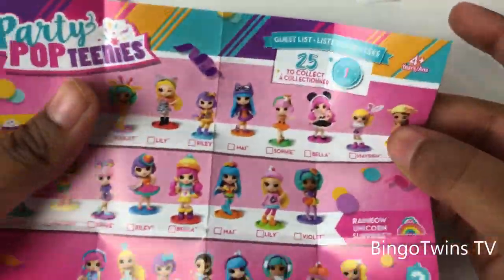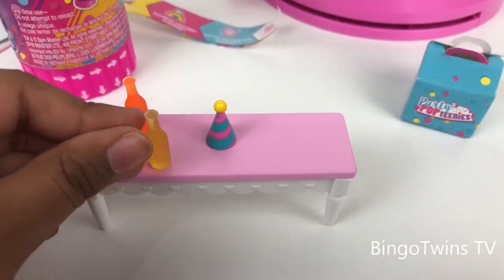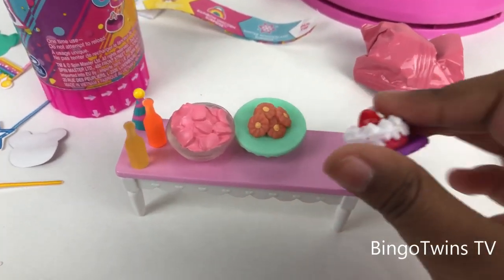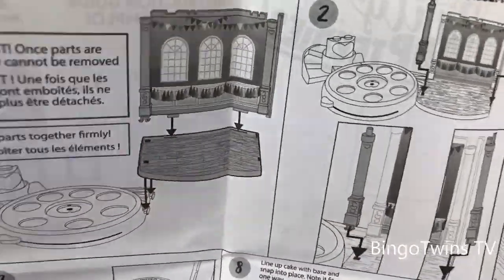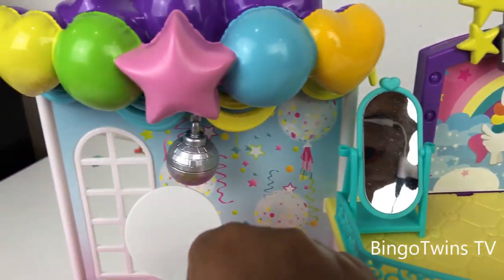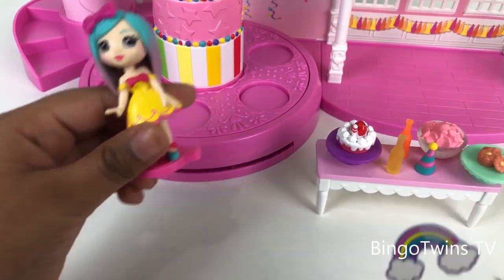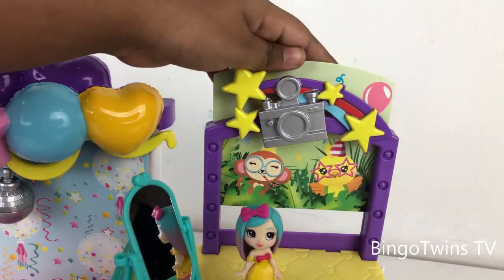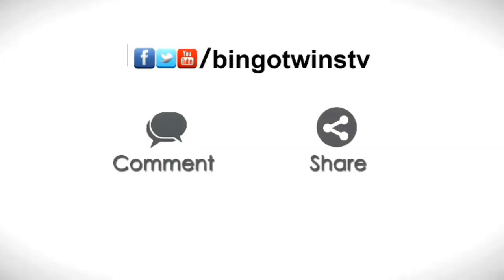Surprise Baby Birthday Fun for kids Colorful Decoration